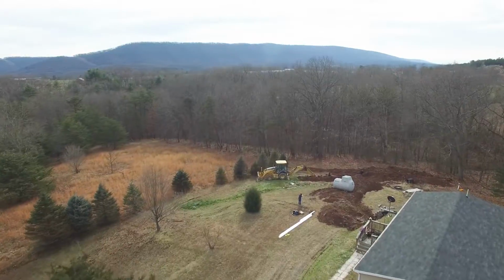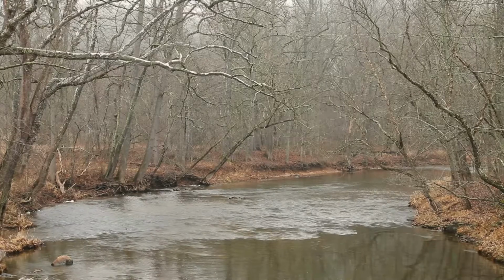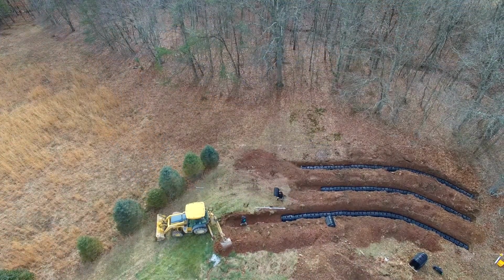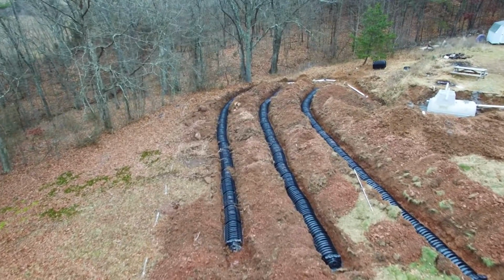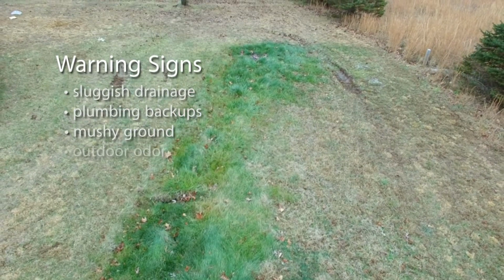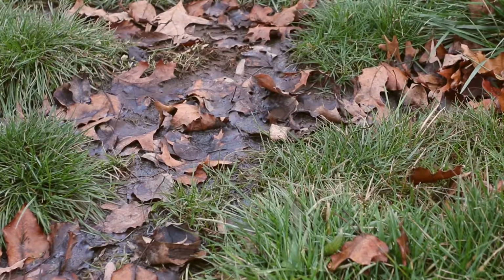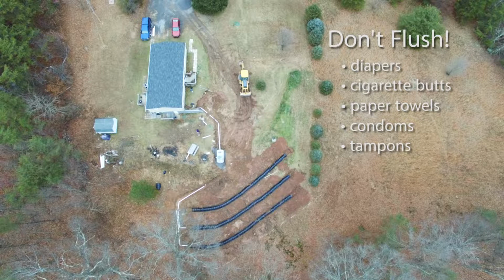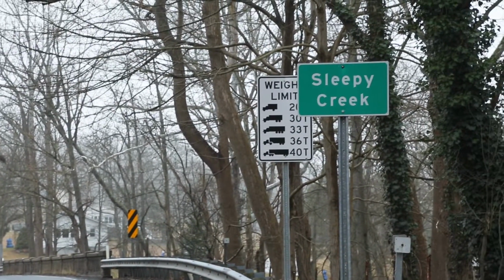Sleepy Creek Journal January 2017: Septic System Repair Cost-Share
In this video, the West Virginia Conservation Agency presents a case study on the importance of proper septic maintenance and the environmental impacts associated with a failing septic system. The cost share program available to assist Sleepy Creek homeowners with septic pumping or repair needs is also explained.

Funding for this project was made possible by a grant from the Environmental Protection Agency's Chesapeake Bay Program.